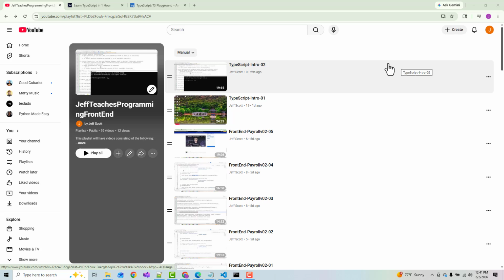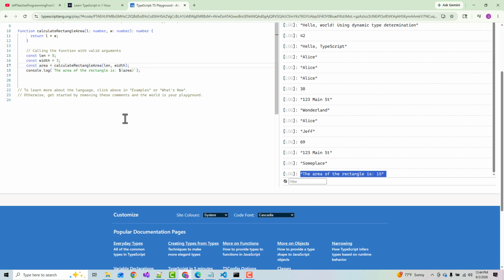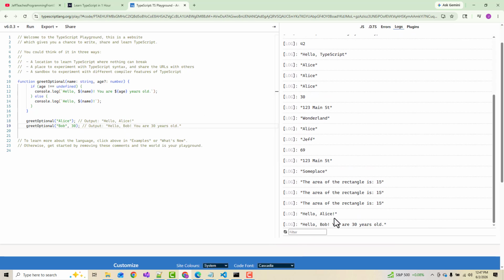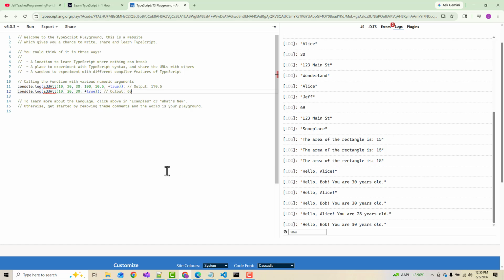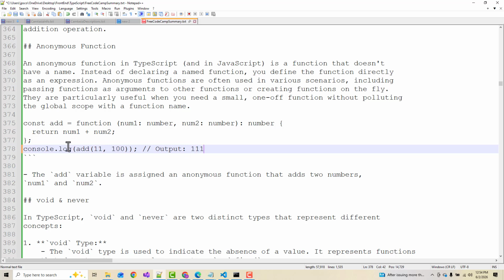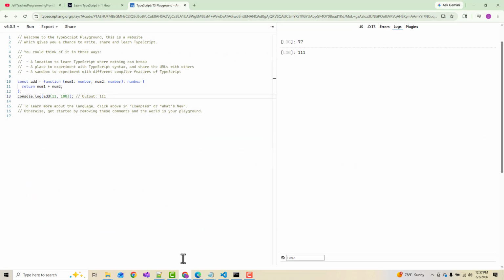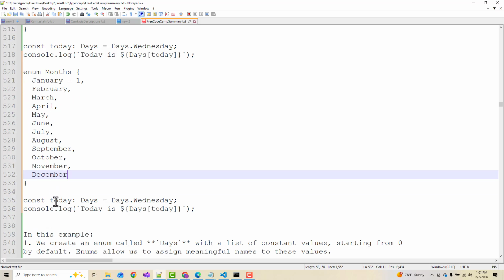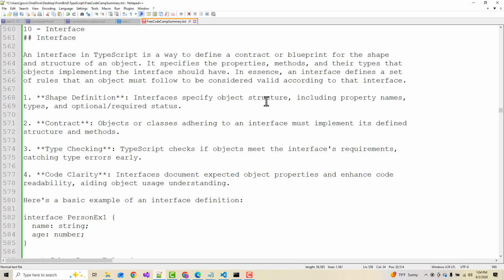TypeScript-Intro-03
In this video, we continued our beginning discussion of typescript.

In the next video, we will continue this beginning discussion of typescript.